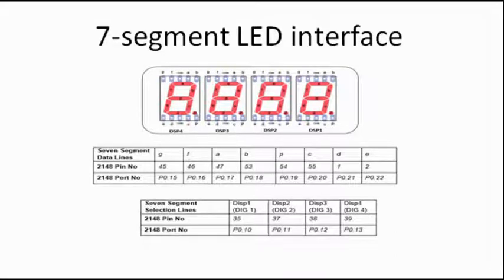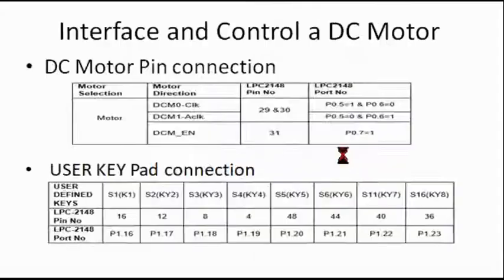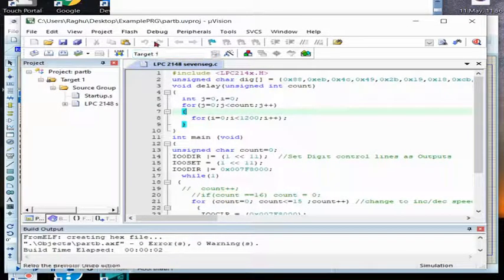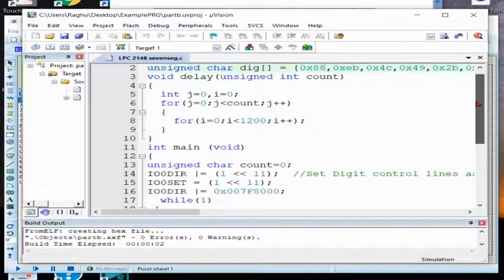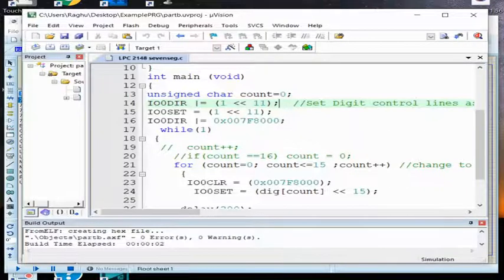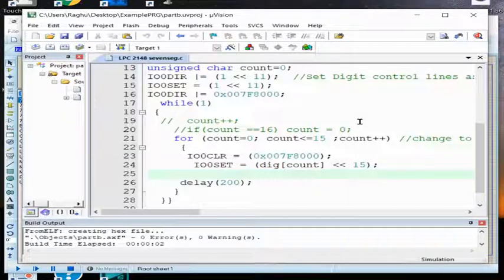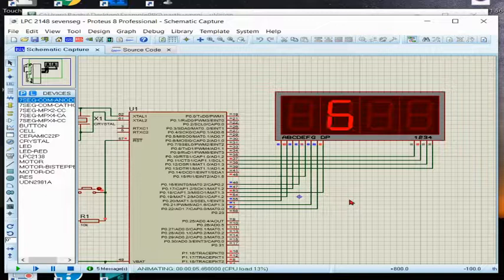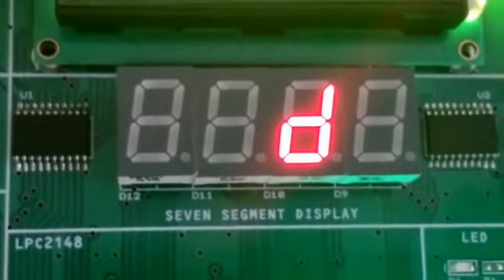Seven Segment LED interface to LPC2148 using ARM Cortex Development Board and Proteus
Explanation of program and hardware connection to interface seven segment to LPC2148 Microcontroller